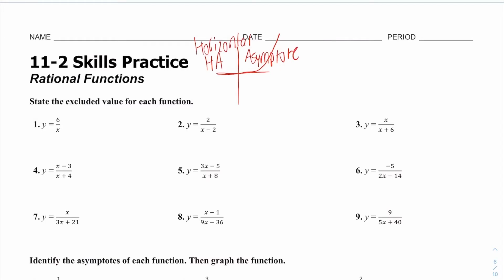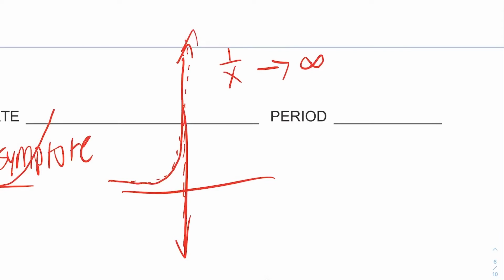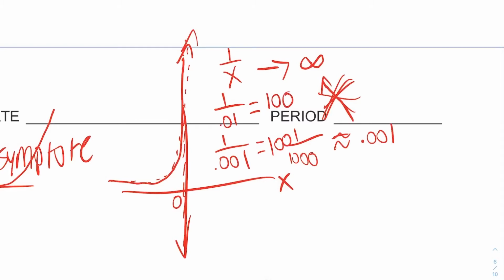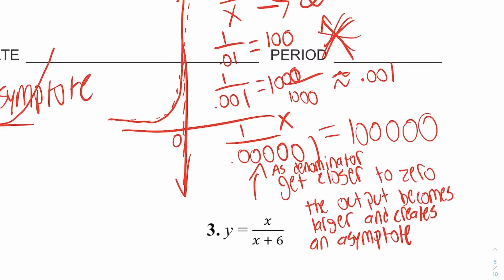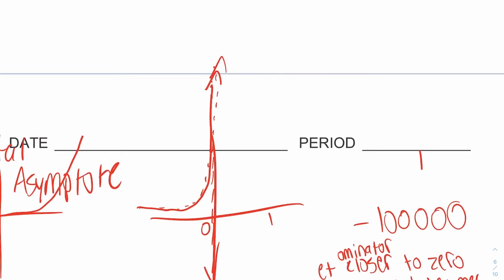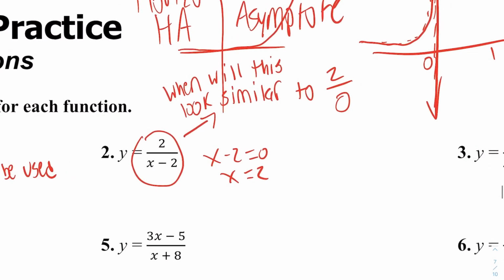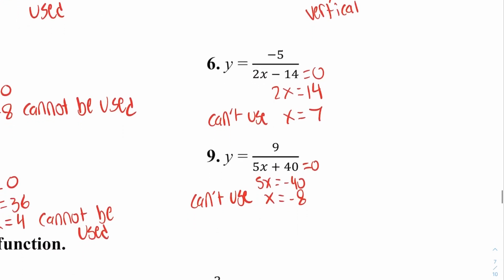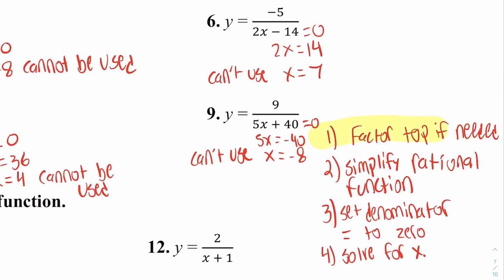Finding Vertical Asymptotes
The graph I used for the example at the beginning is not y = 1/x but more like the left side of y = -1/x.